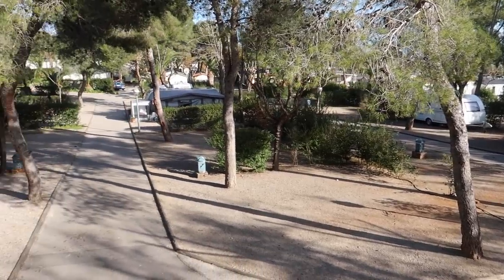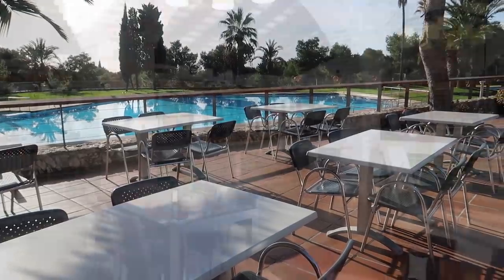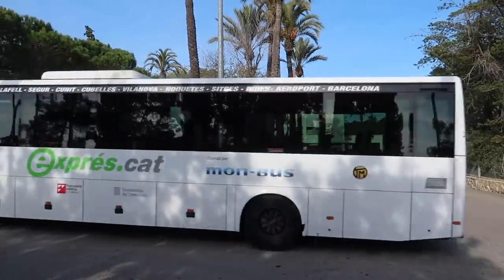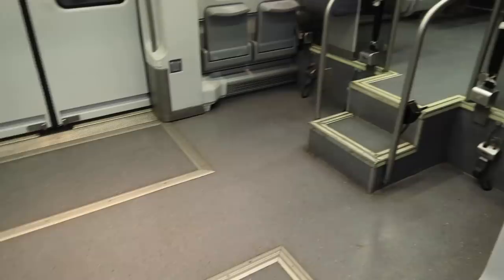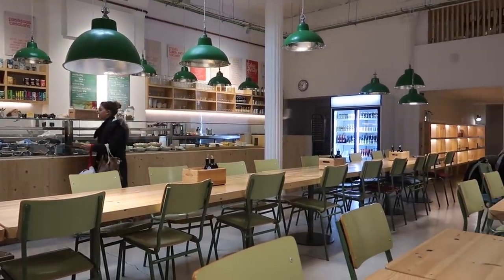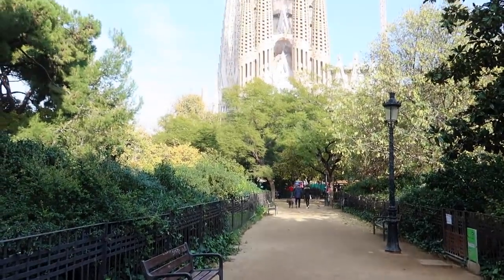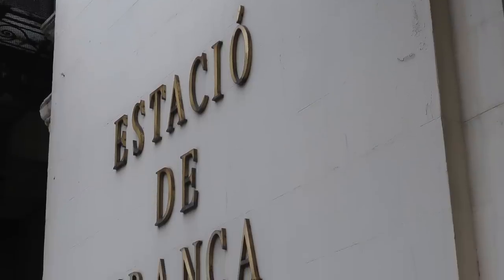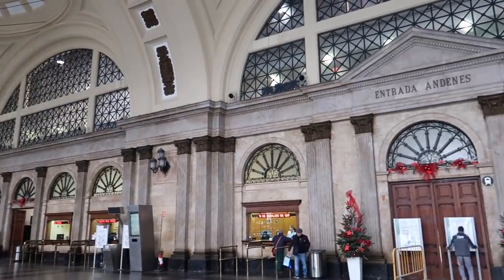A trip to Barcelona, and Vilanova Park [CC]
Continuing our tour of Portugal and Spain in an Airstream. After showing you around Vilanova Park Camping and Caravan Park, Dougal and I take off on a day trip to Barcelona, the stunning capital city of Catalonia. As dogs are not permitted on the direct bus from Vilanova Park to Barcelona, we head to the station at Villanova i la Geltrù and get the train from there. We stop at a lovely cafe called Sopa that we found on the Happy Cow app

This video is NOT sponsored, however in the interests of full disclosure, the following parties have commissioned us on this trip in some shape or form:

The SsangYong Rexton car we are using is on loan from SsangYong GB. We will be doing a video about how the car performs at the end of this tour, so the video will be out late 2018/early 2019. In the meantime please check the SsangYong UK

The Airstream we are using is on loan from Airstream UK. Follow our adventures on the Airstream UK

All our travel and sites have been provided by the Caravan and Motorhome Club, as we are providing content for their marketing channels.